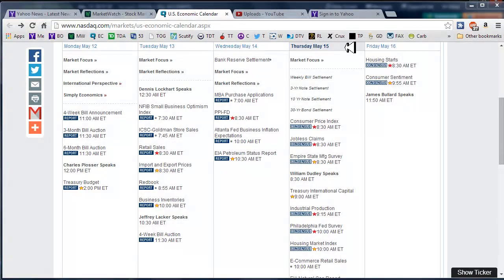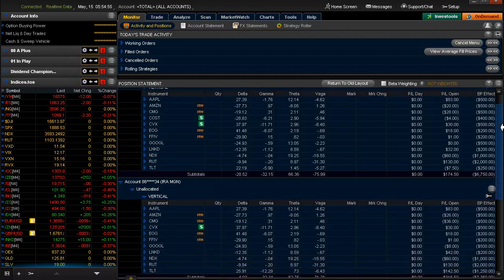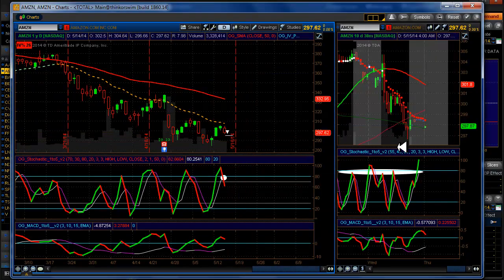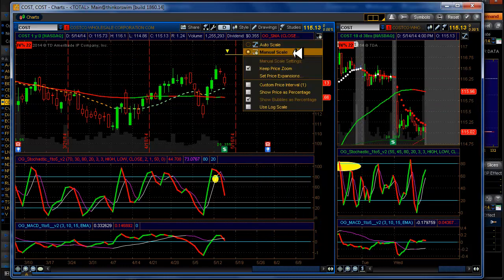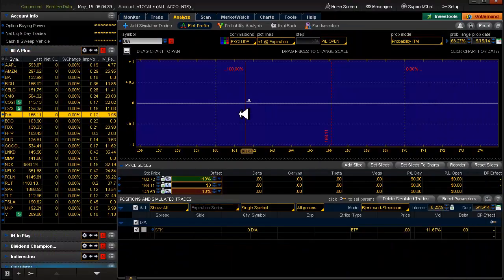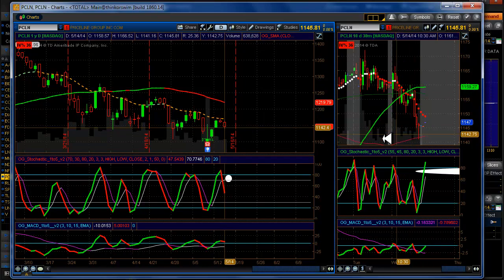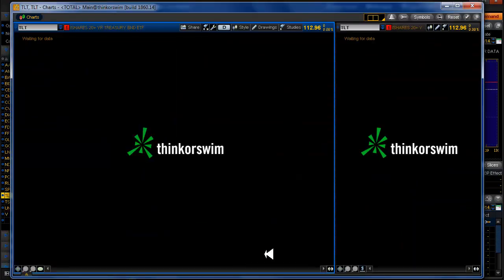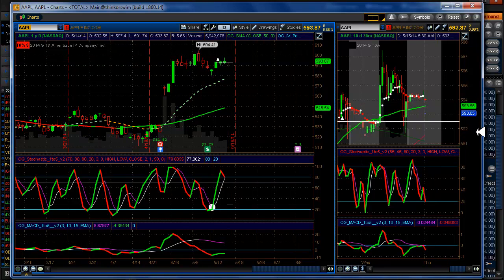Daily Scan for Thursday, May 15, 2014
Alerts: PCLN▼. Setups: NFLX▼. 20 Delta: None
Yesterday: Closed UNP, BIDU. Opened: FFIV▼ GOOGL▼ AMZN▼ NDX▼ COST▼ TLT▲ CVX▲